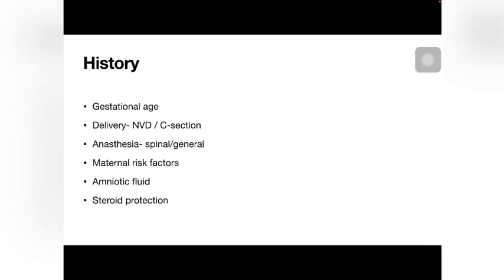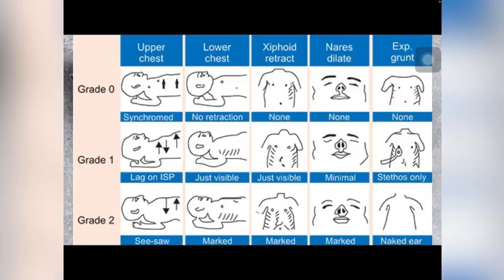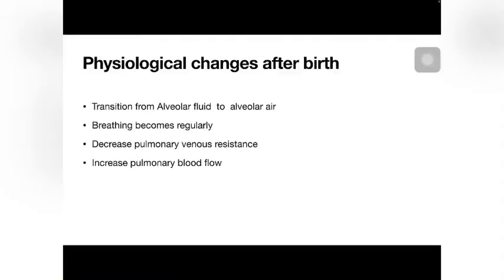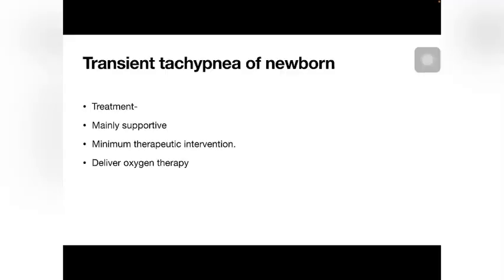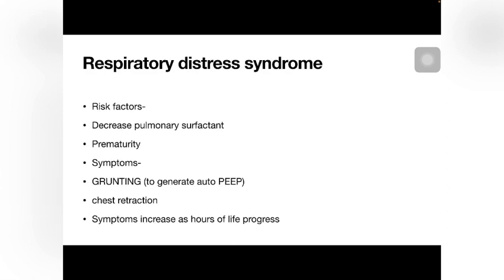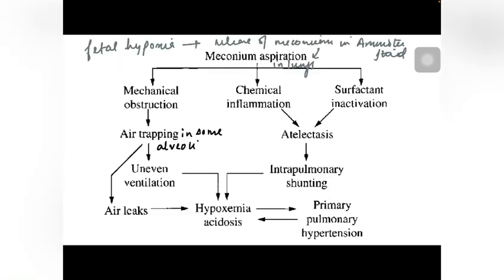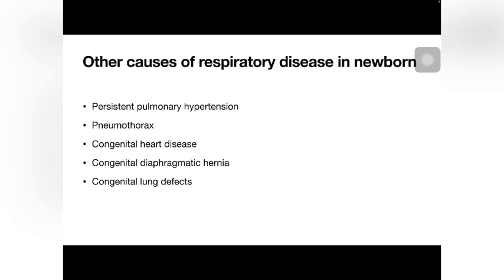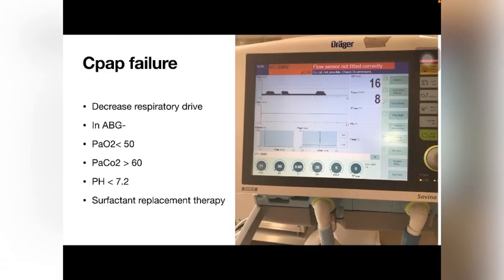“ Respiratory distress in newborn “ by Doctor Nishith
Learn how to identify clinical signs and symptoms of respiratory distress in the pediatric patient.

chapters
0:00 introduction
4:58 transient tachypnea of newborn
5:54 neonatal pneumonia
7:03 respiratory distress syndrome
8:19 meconium aspiration syndrome
10:25 case scenario